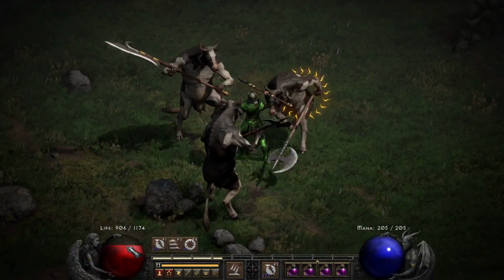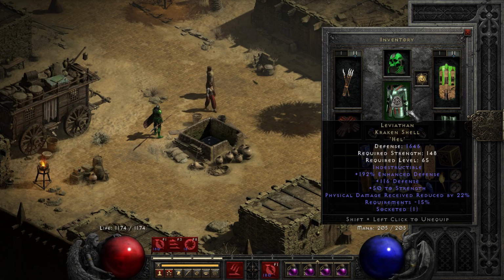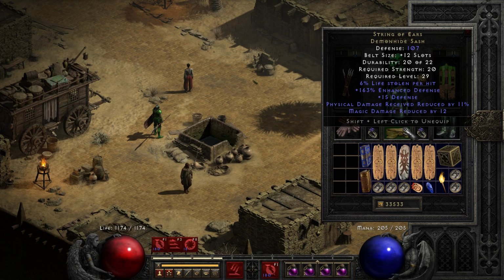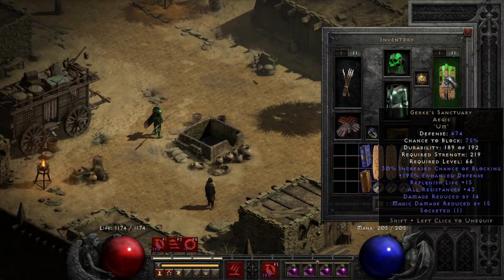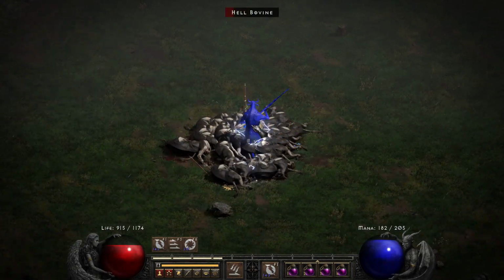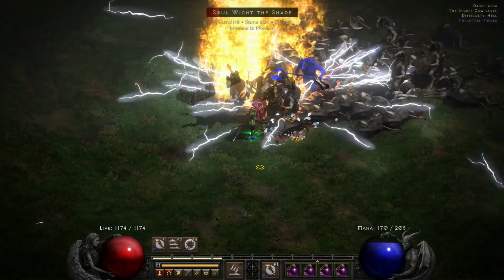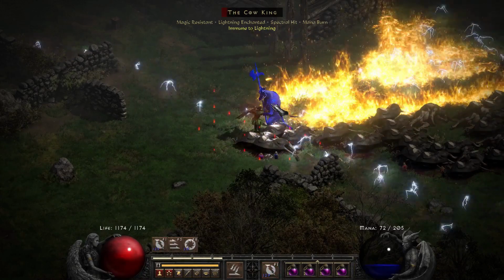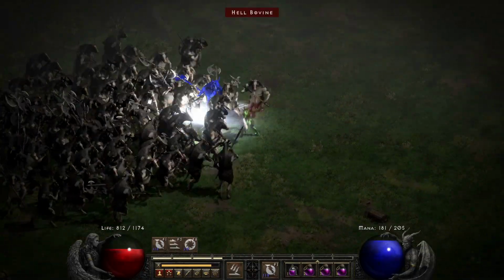The Green Monster Javazon: It's UGLY, and it's dangerous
This build was a fun one to make. I set out with the intention of making an all green Javazon in Diablo 2 Resurrected . As fitting as it would be, she isn't poison. I built her with durability in mind because I found myself dying when I would alt tab to a different monitor to take care of something quick. Let me know what you think of my monstrosity in the comments!